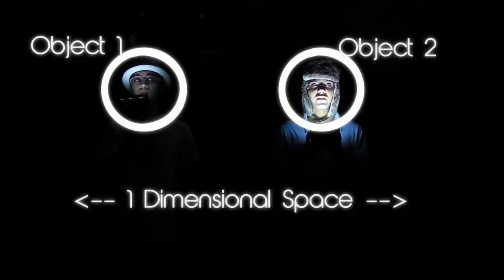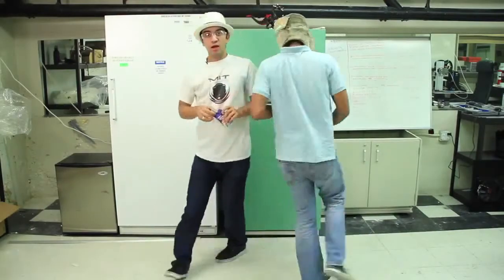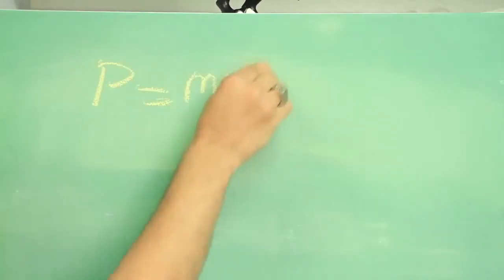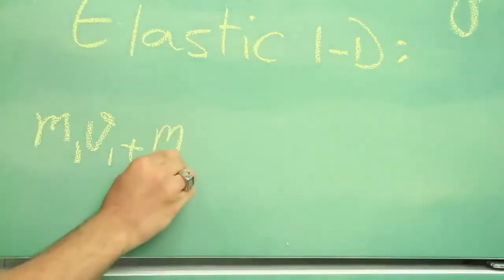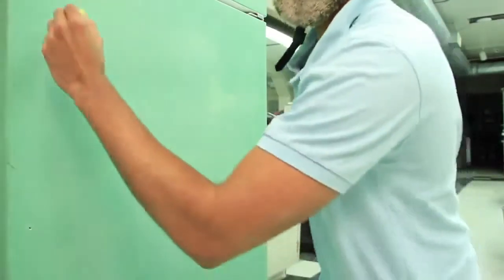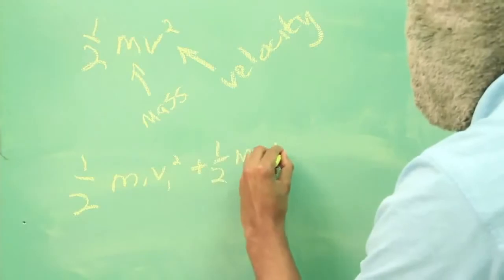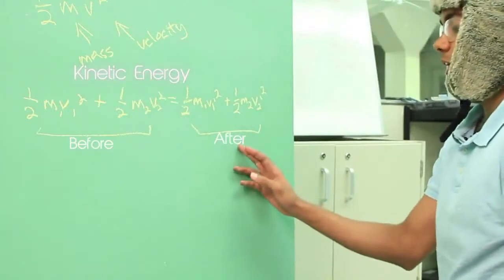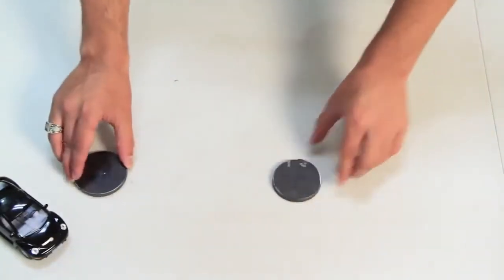Elastic Collisions Inspiration